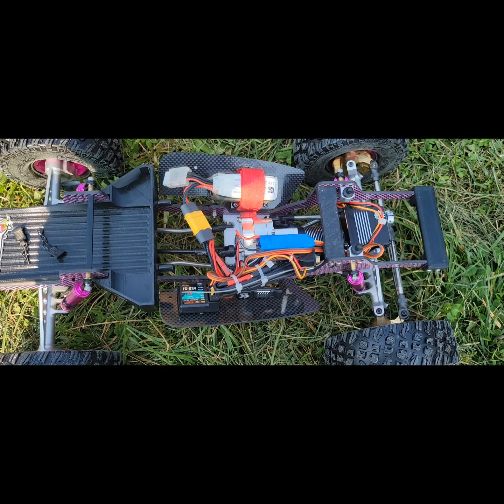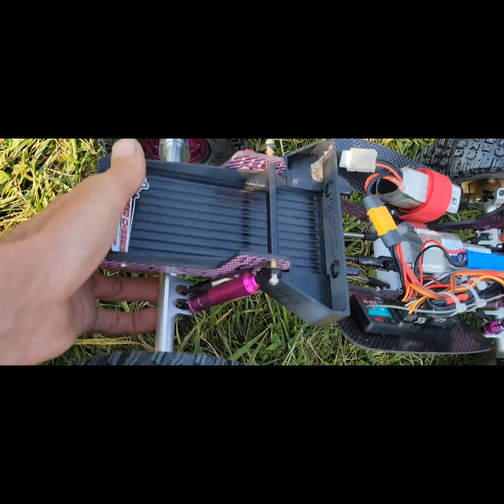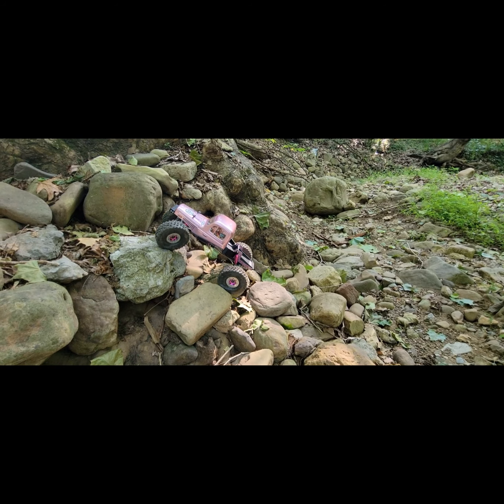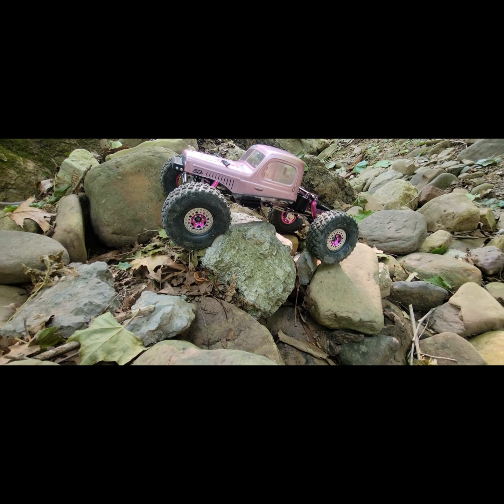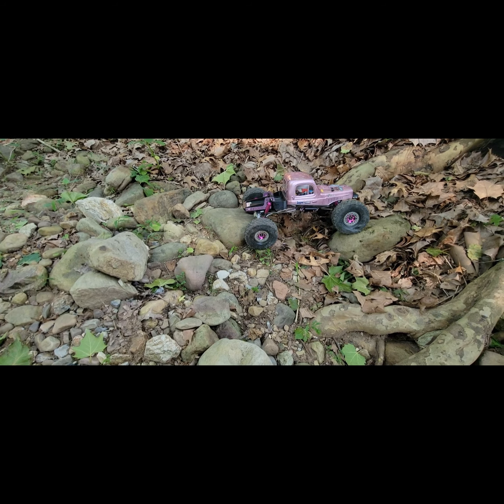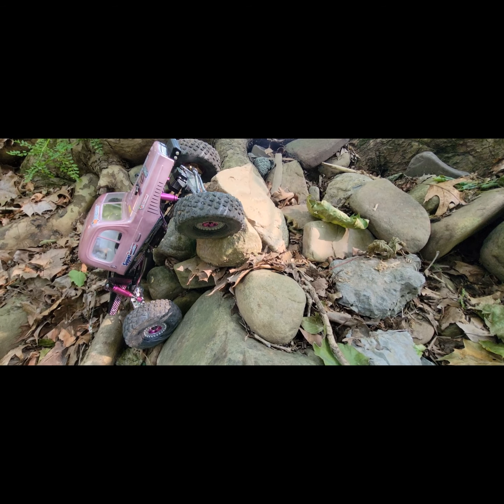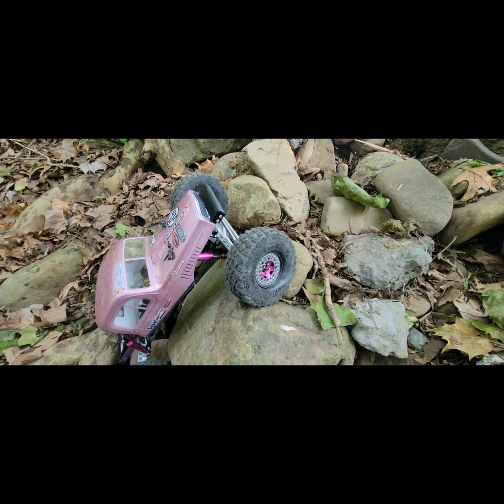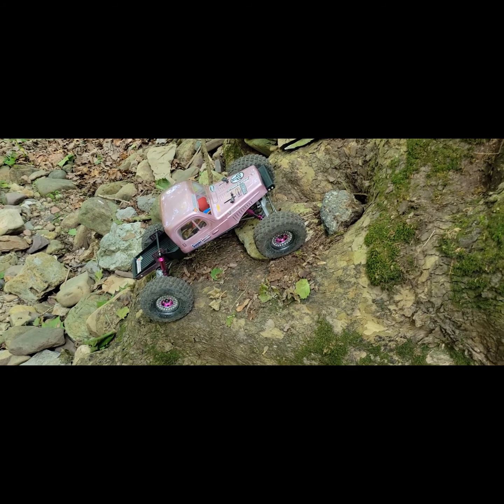gspeed fs shows what it's made of!!!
gspeed fs chassis out testing and tuning!